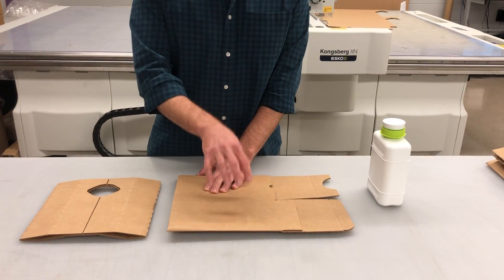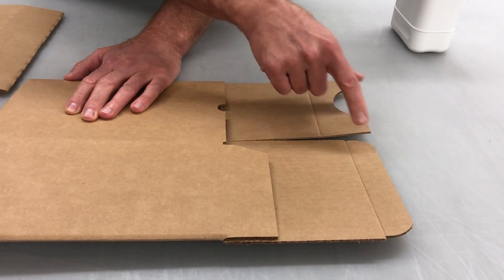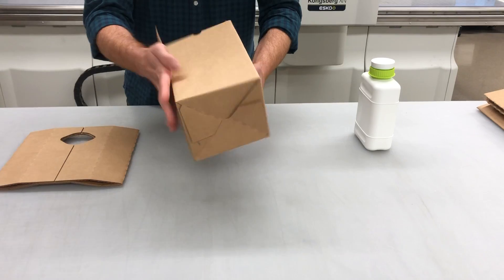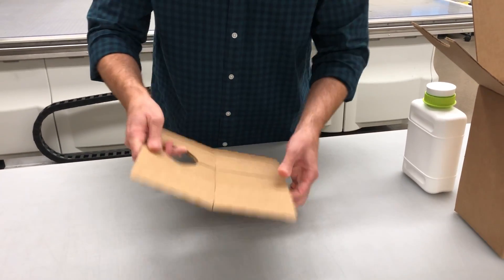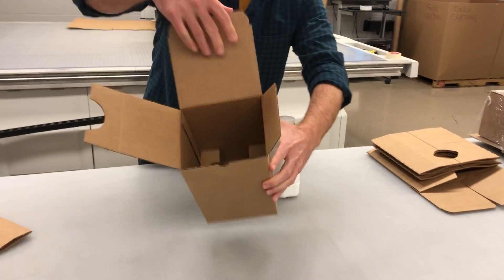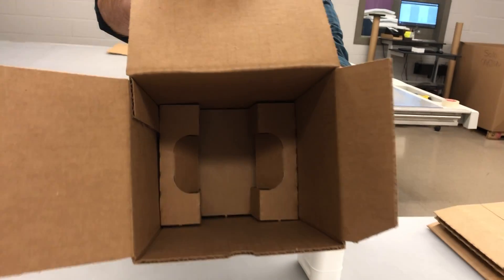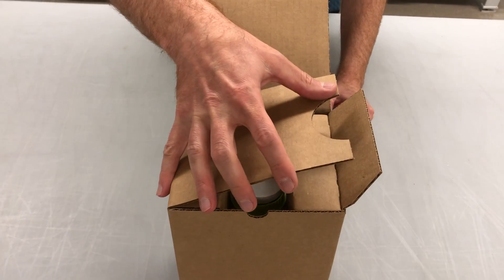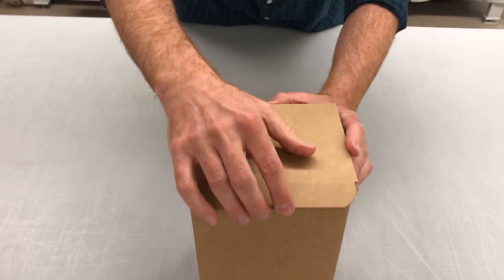Pharma Bottle Insert and Box